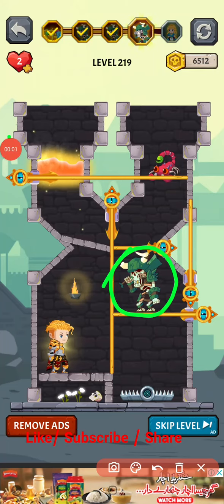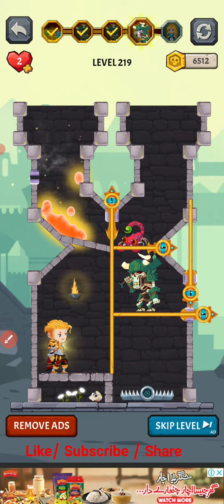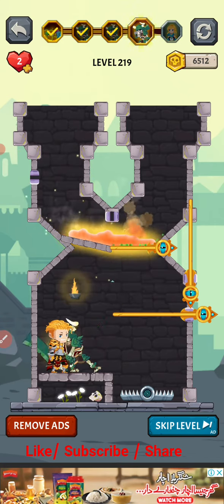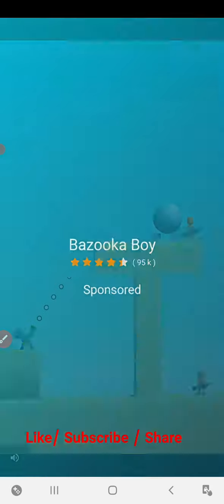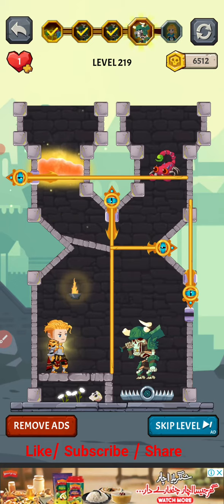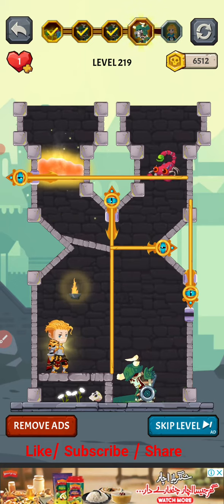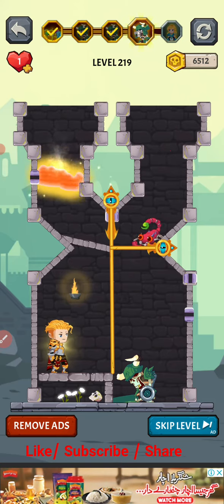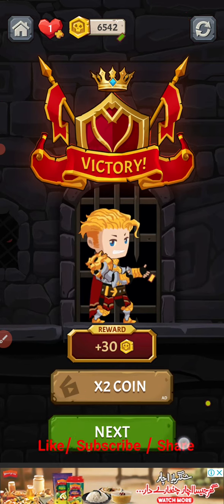How to loot - Pull pin level 219 walkthrough solution gameplay | Game the chain